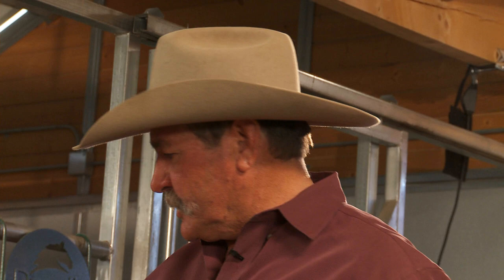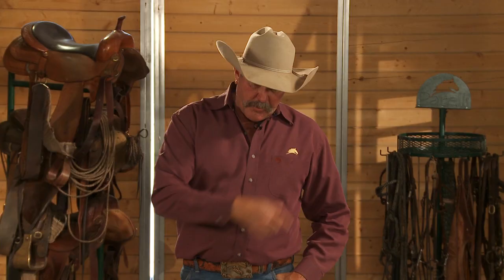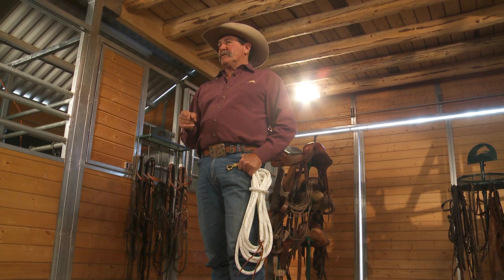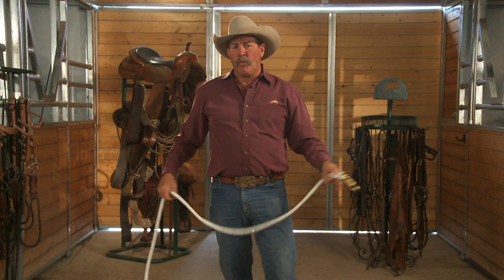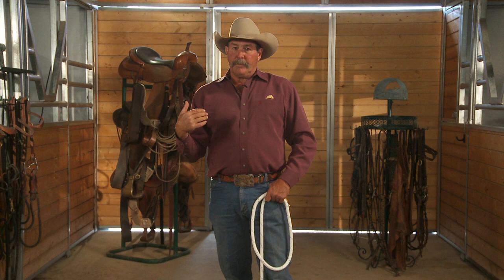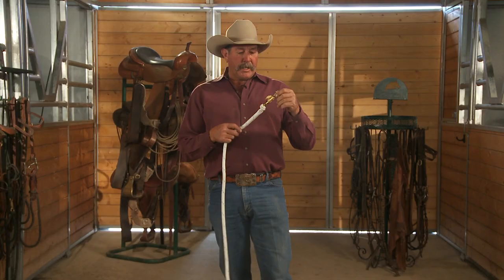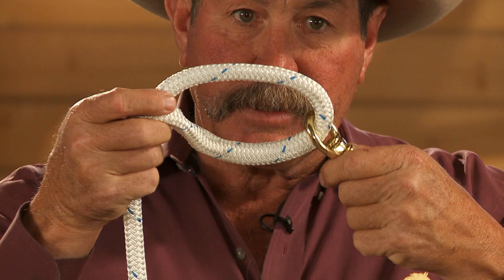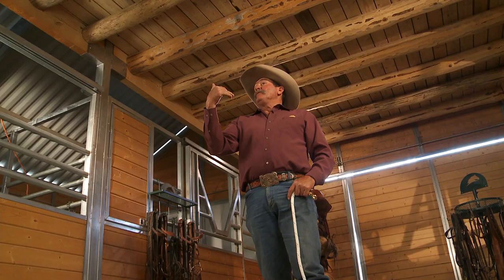Parelli 22' Rope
Ready for a better horse life? Join the Savvy Club to see what the Parelli Method can do for you and your horse